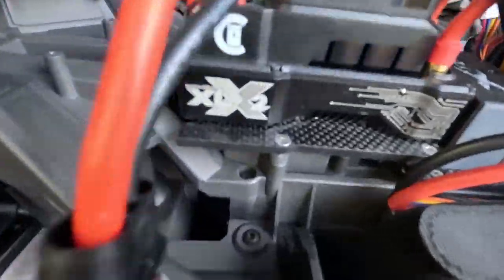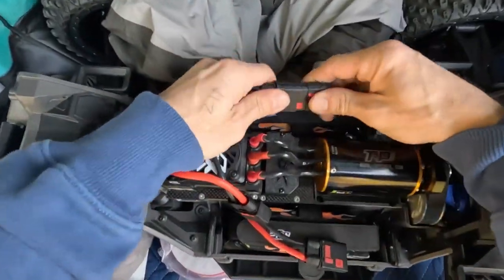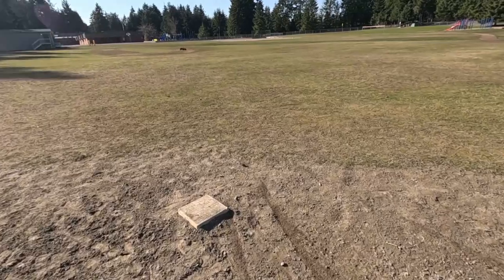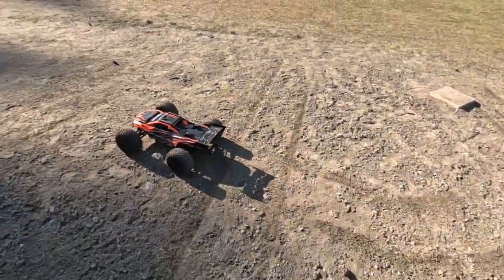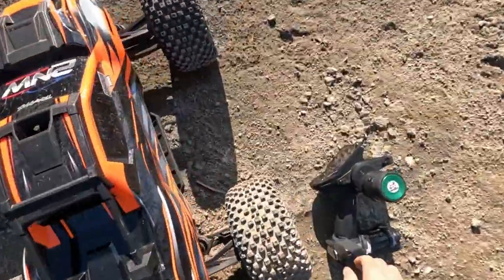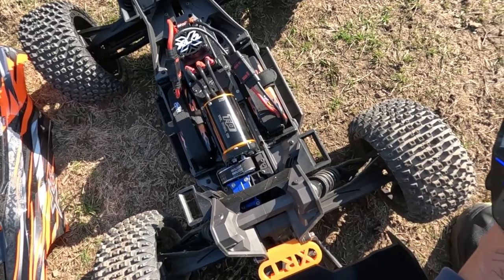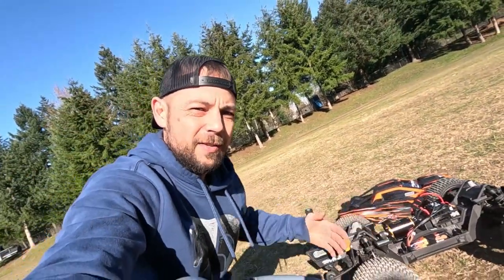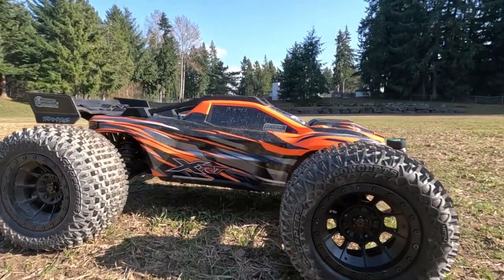Traxxas XRT GPM Outdrives and the new 7075 GPM alum.DIFF cases. Vitavon Center diff 20 million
What is going on guys? Welcome back to the channel. Ive been super busy with work lately, but wanted to get out and test the new GPM diff case and the new gpm outdrives with ring savers. You can find them on my website. Also the testing of the new PnwRcmadness xlx2 esc tray and rx box. Its all working flawlessly and I can't wait for our RC meet this weekend.

GPM 7075 aluminum cases